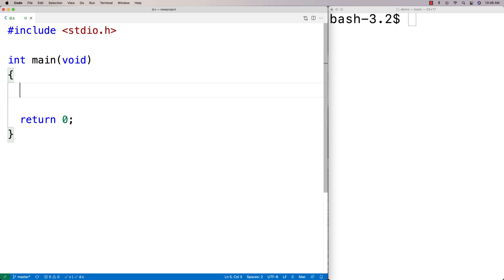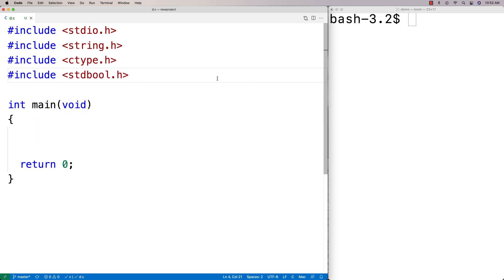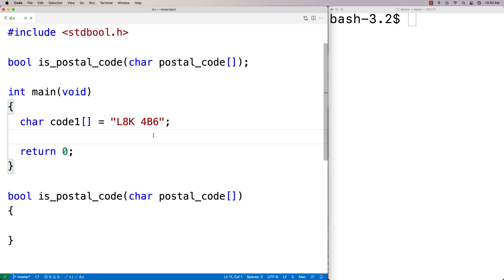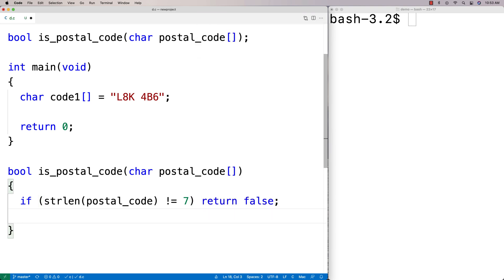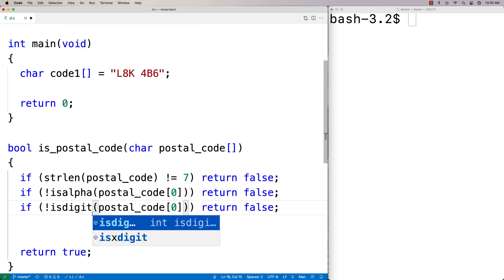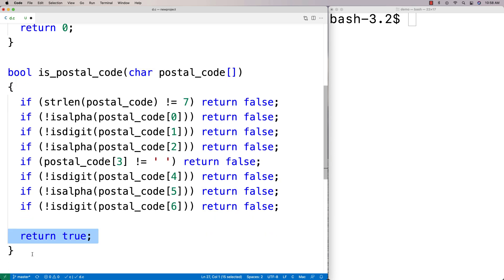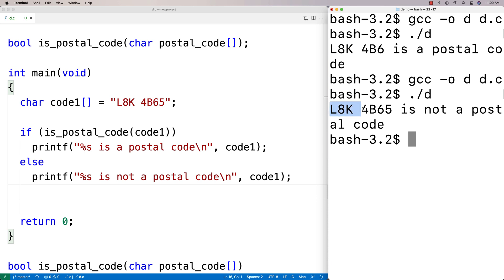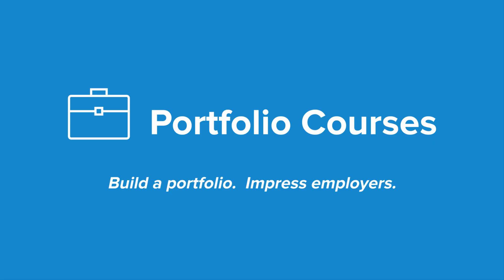String Format Validation | C Programming Example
An example of validating the format of a string in C (Canadian postal codes).  Source code to build a portfolio that will impress employers!